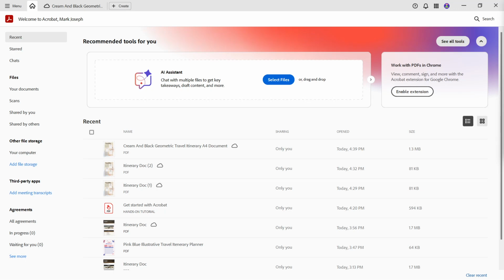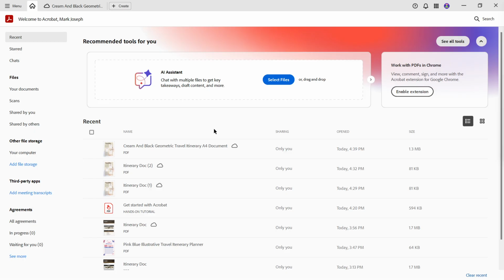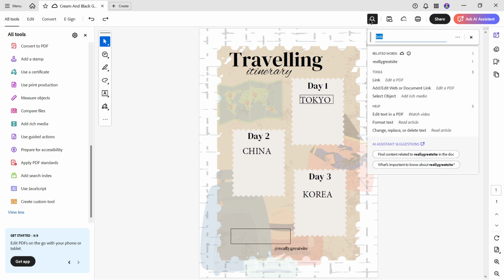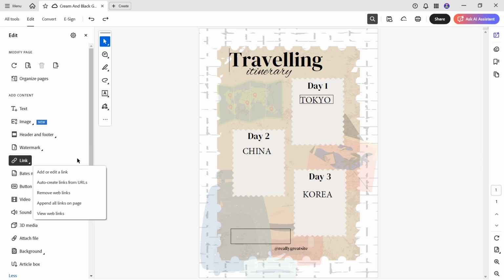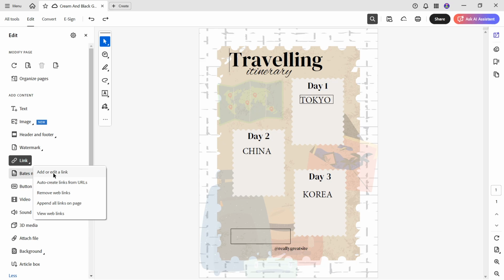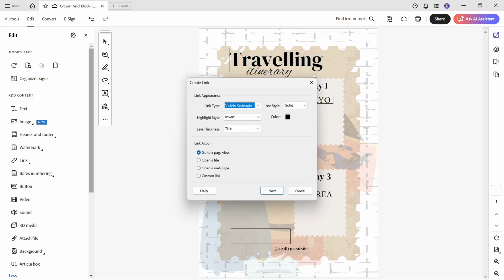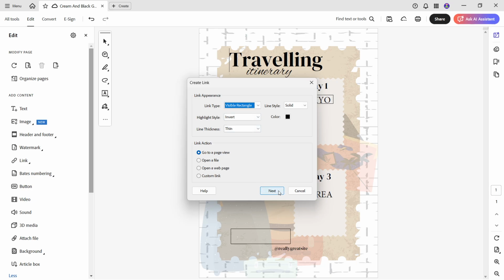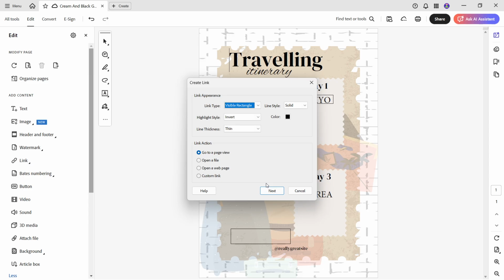How to add link in PDF file Adobe Acrobat [2025 Easy Guide]